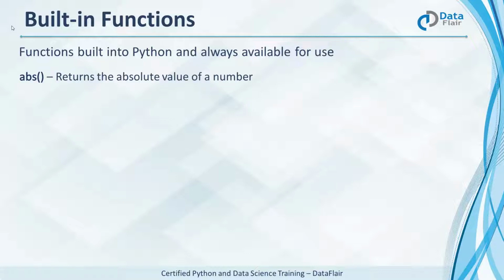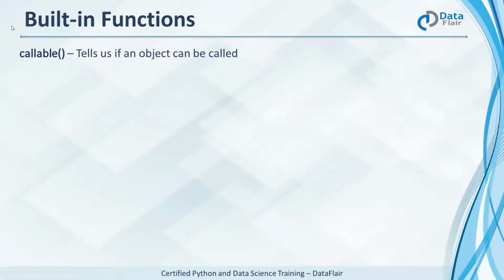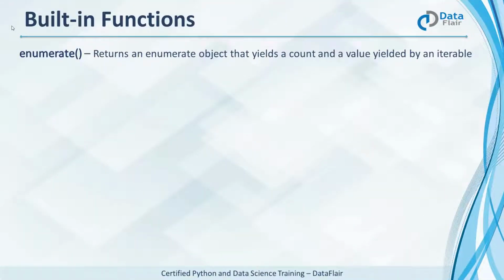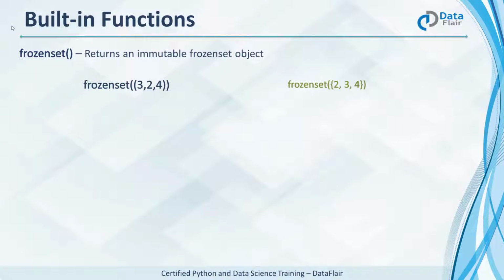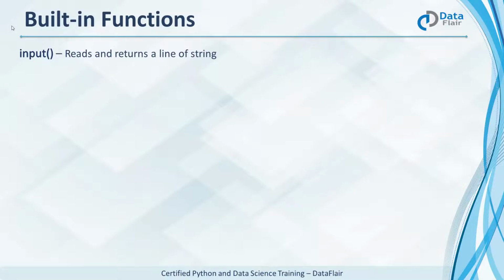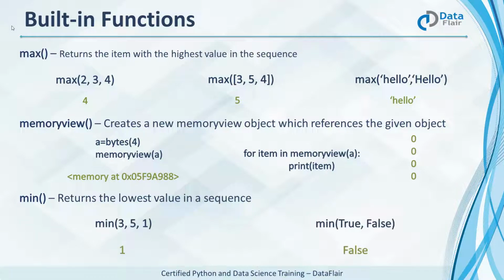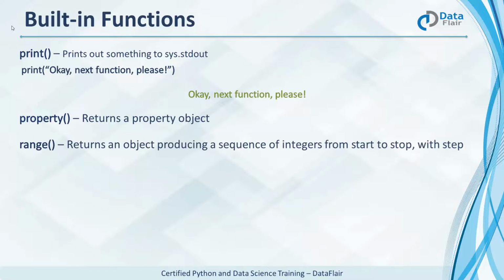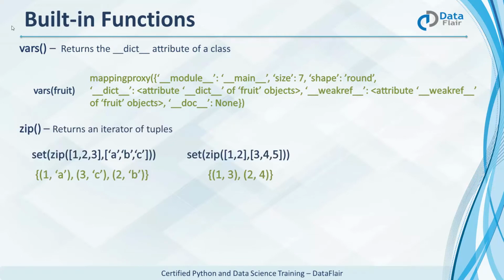Python Built-in Functions